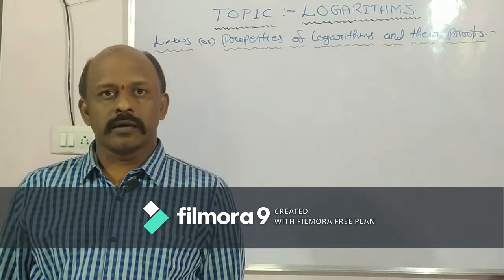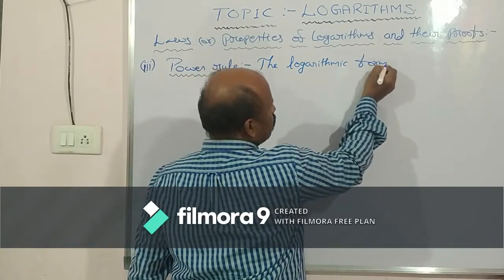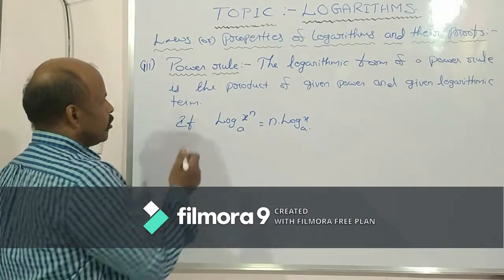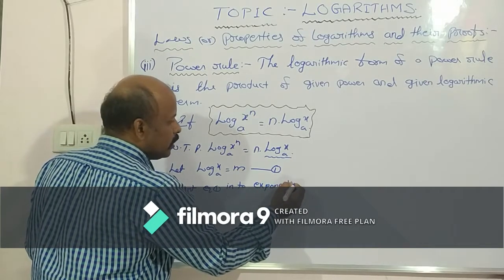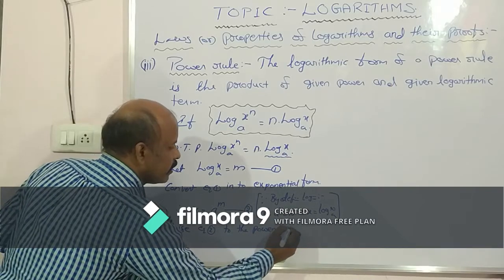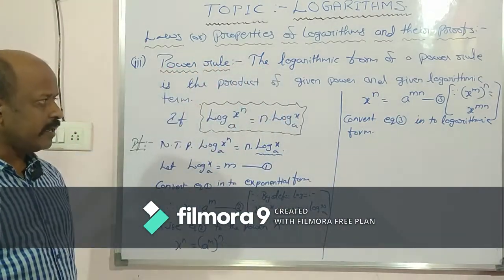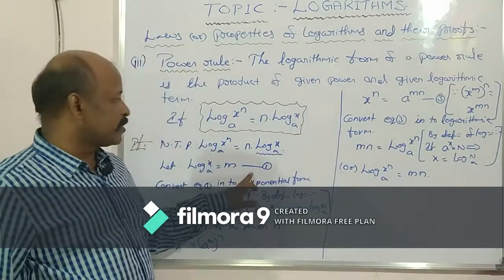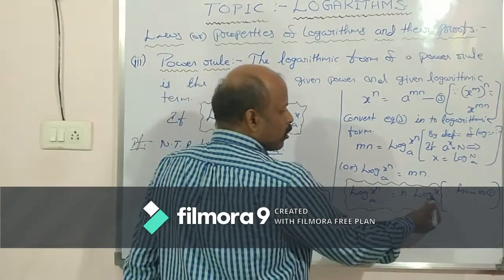"POWER RULE" UNDER LOGARITHMS